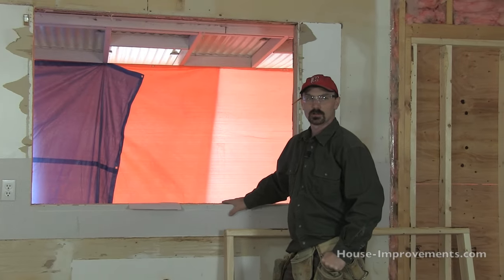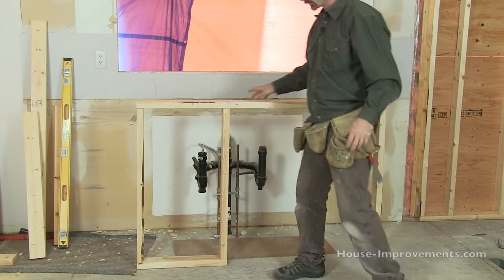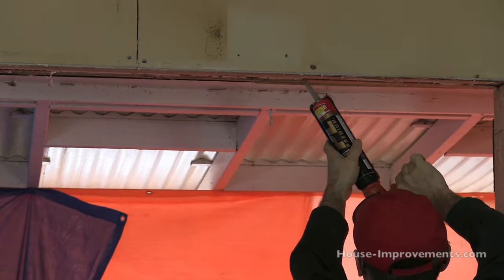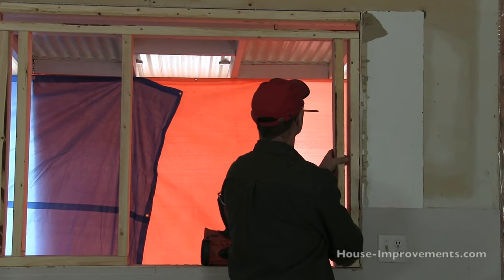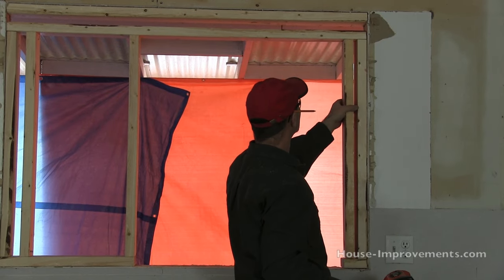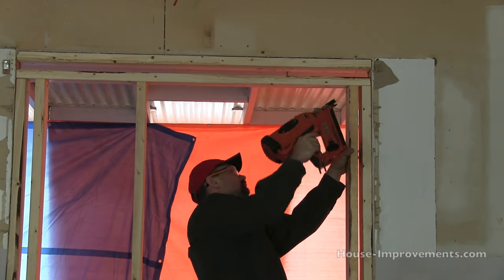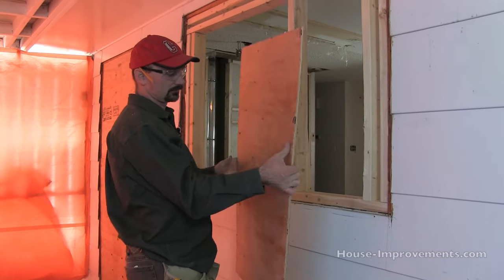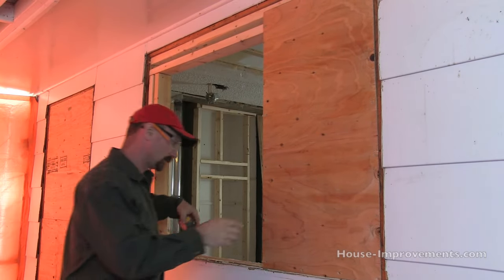How To Frame in a Smaller Window Opening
shows you how you can make a window opening size smaller. This is useful if you are removing a large window and replacing it with a smaller window, for example in a kitchen or bedroom.
The information contained in the videos is intended to give general guidance to simplify DIY (do it yourself) projects. Because tools, products, materials, equipment, techniques, building codes and local regulations are constantly changing, SKS Media cannot and does not assume any responsibility or liability for the accuracy of the information contained therein. Further, SKS Media will not accept any claim for liability related to, but not limited to, omissions, errors, injury, damage or the outcome of any project. It is the responsibility of the viewer to ensure compliance with all applicable laws, rules, codes and regulations for a project. The viewer must always take proper safety precautions and exercise caution when taking on any project. If there are any questions or doubt in regards to the element of a project, please consult with a licensed professional. SKS Media conducts all matters in accordance with the laws of Saskatchewan, Canada.